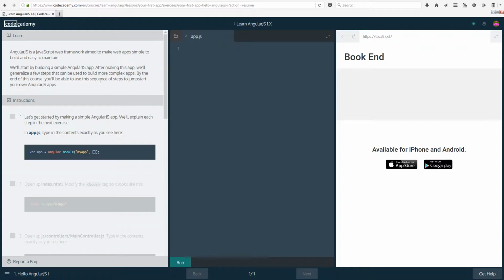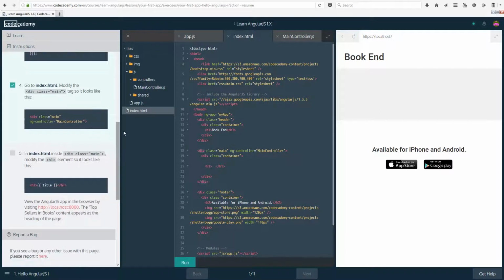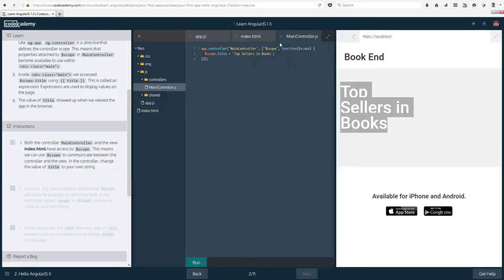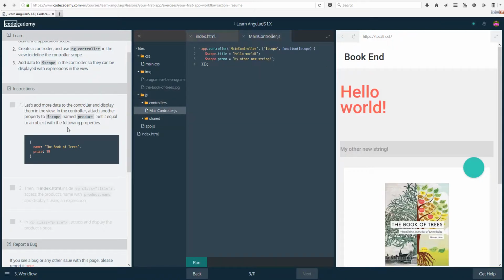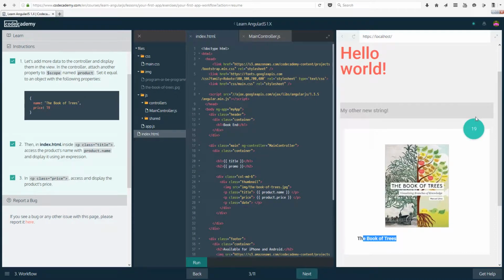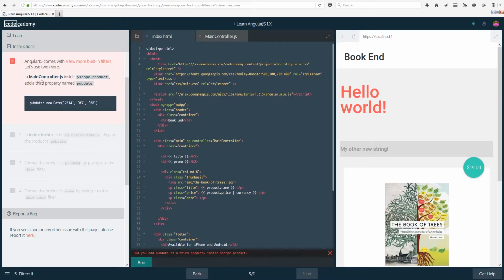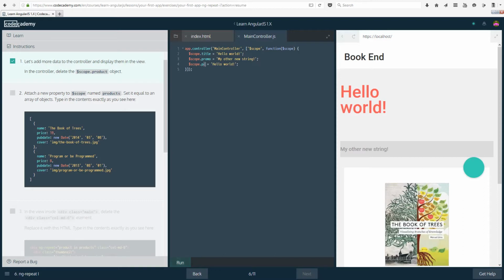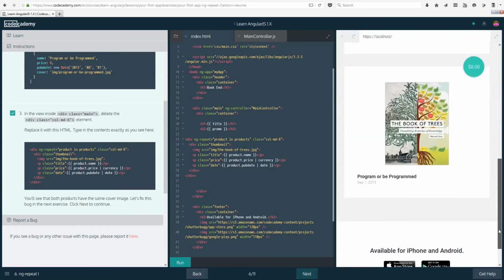AngularJS Codecademy lesson #1: Selling Books Online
Today we're starting a new course, which is on AngularJS. It's actually quite short, but potent.
AngularJS involves all Javascript, HTML and CSS and allows you to make apps.